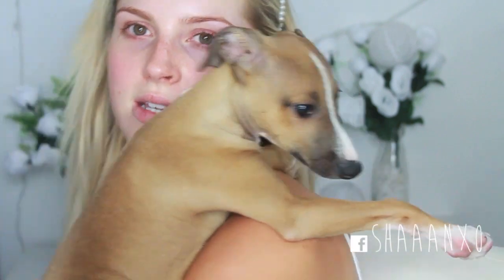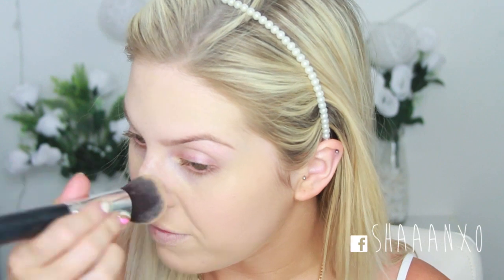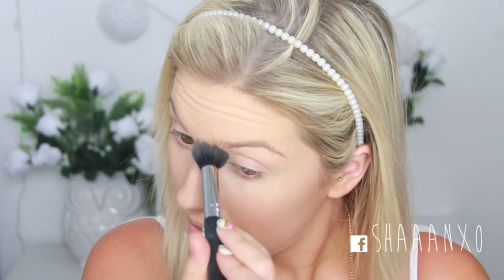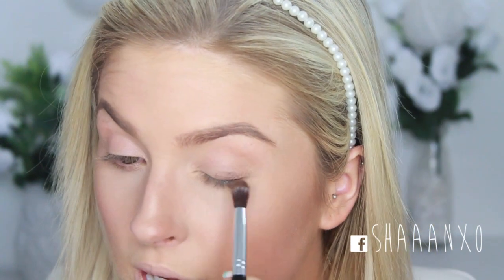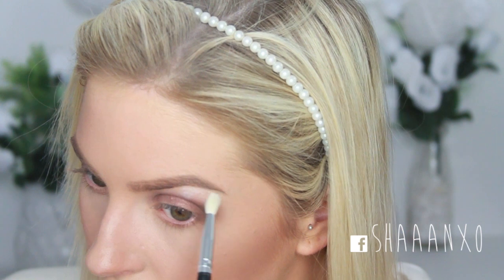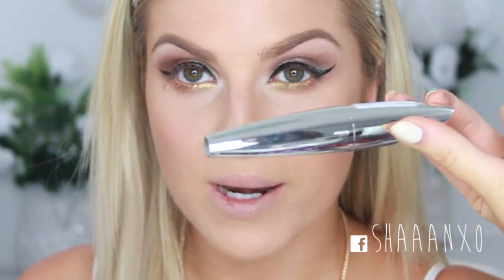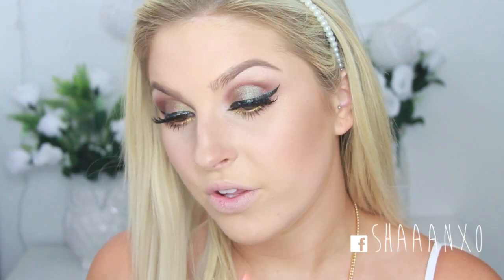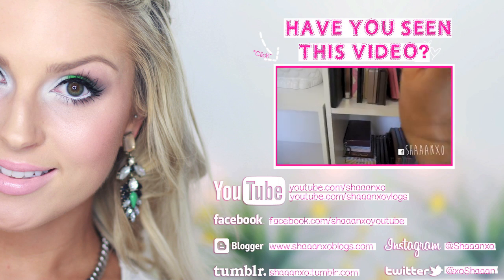Chit Chat GRWM ♡ Blue Brown Pigment & Gold Eye, Candy Orange Lips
What I'm Wearing:
Necklace: Jadore Lexie Couture

MAC Pro Longwear Concealer in NW20
Nars Pressed Powder in Barcelona
ELF Blush Brush
Chi Chi Brow Pencil
MAC Golden Olive Pigment
ELF Eyeshadow Brush

"shan160" for $160 off the 6 in 1 curler
"shan5" for $5.00 off any set of extensions

Camera I used to record this video: Canon EOS 60d, 50mm Lens
Editing: iMovie